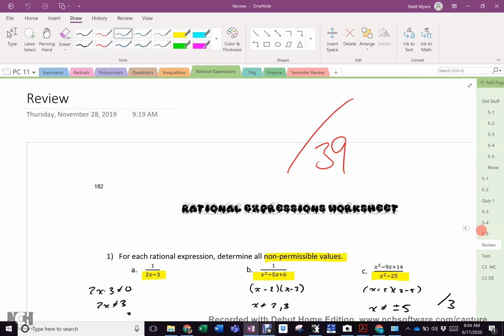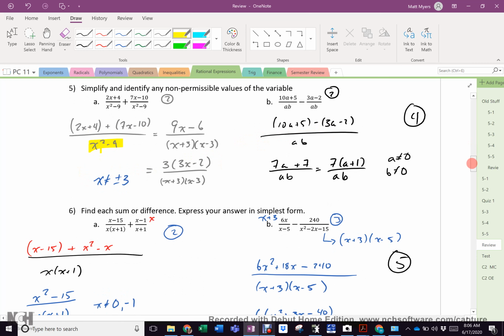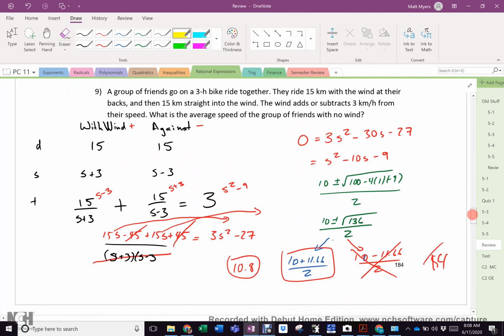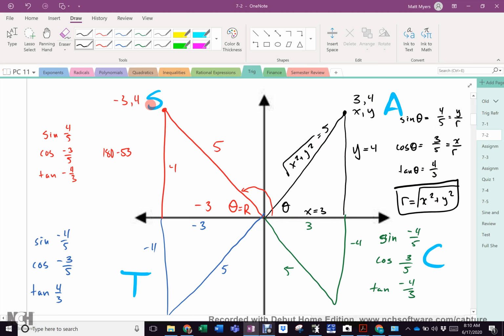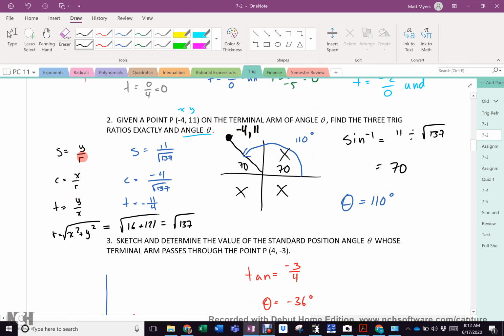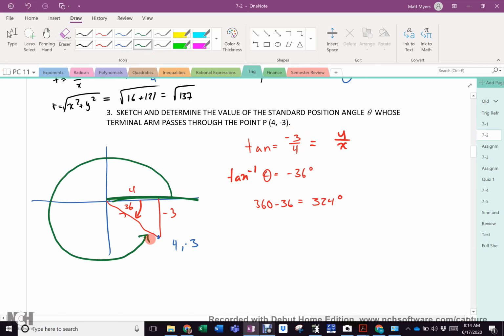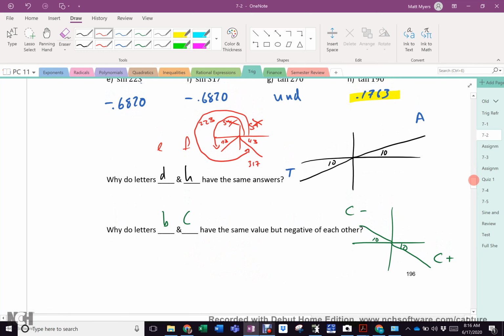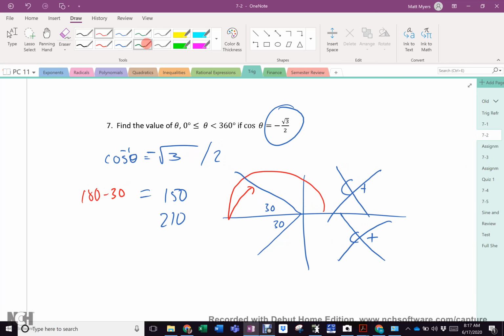June 17 PC 11 Rat Exp Review Key and Bit of Trig